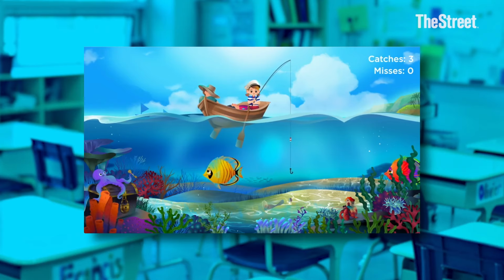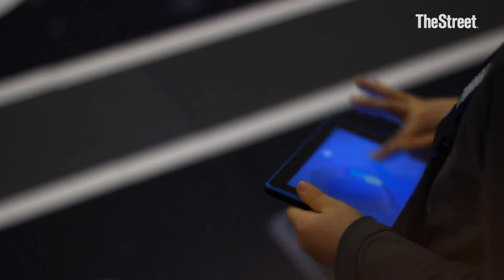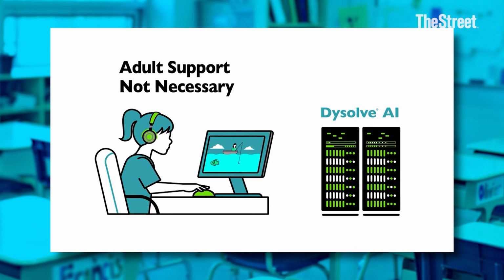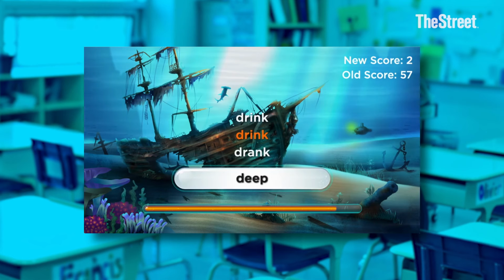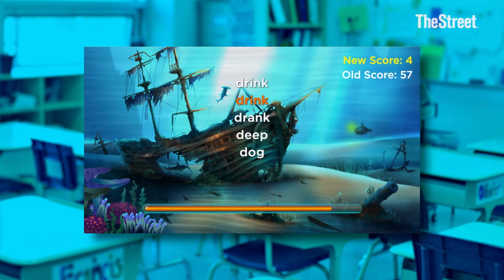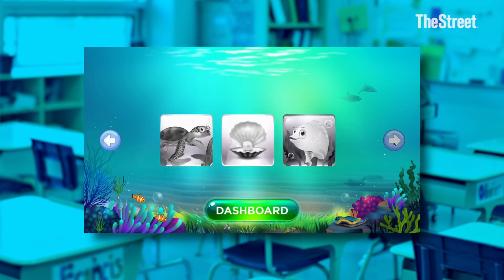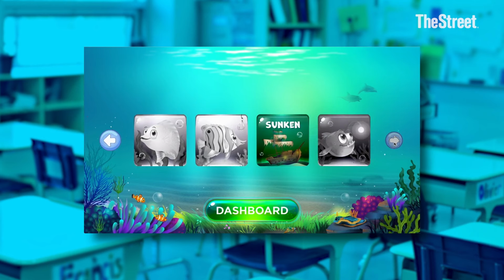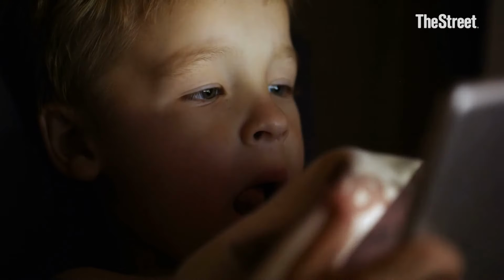New dyslexia treatment targets biggest challenge in cognitive healthcare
Can AI treat dyslexia in a way traditional experts can't? Dr. Coral Hoh explains how she's trying to do just with AI-powered platform Dysolve.